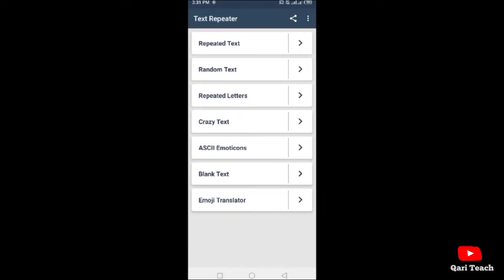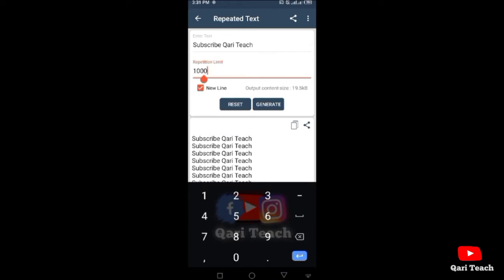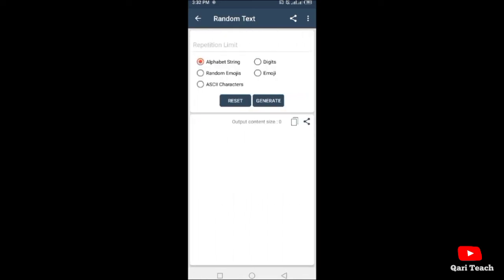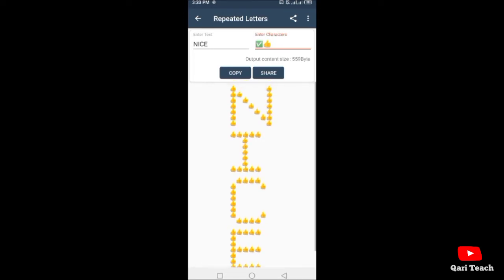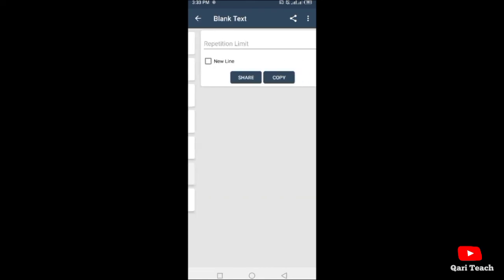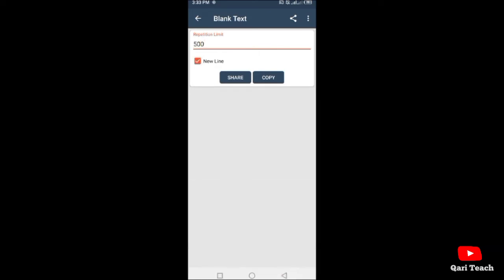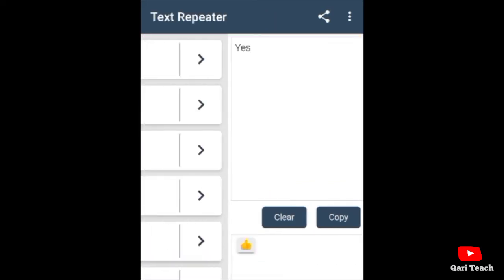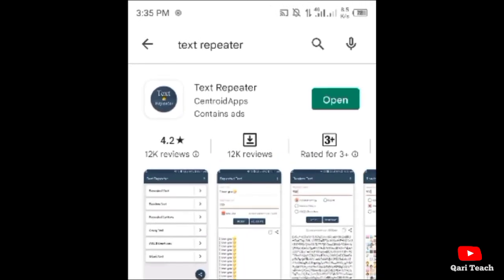How to make Long comment || Make a Beautiful Bio || Text Repeatr max | Make Beautiful comment for Fb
in this video i teach you that how to make a beautiful comment
long comment and
Make A Beautiful bio .

MUSIC 🎵 :-
SONG :- Heroes Tonight (feat. Johnning)
ARTIST :-Janji
Ncs Non copyright music

Related Searches ⤵️

instagram bio
facebook beautiful bio
beautiful facebook bio
how ro edit beautiful bio in facebook
instagram bio ideas
bio beauty
facebook bio
beautiful
instagram bio tips
beautiful girl
beautiful teen
instagram bio for girls
how to create the perfect instagram bio
beautiful model,young & beautiful
instagram bio tips and tricks
young and beautiful
instagram bio tips for beginners
bio beauty breast enlargement cream
bio beauty breast cream side effects
long comment
facebook long comment
comments
longest commentlongest comment ever
comment limit
comment faire
facebook long comments
comment art app
longest youtube comment
youtube longest comment